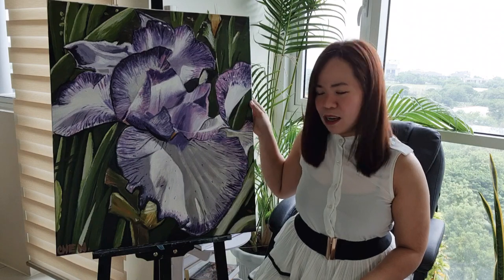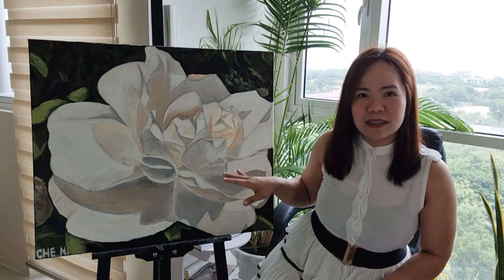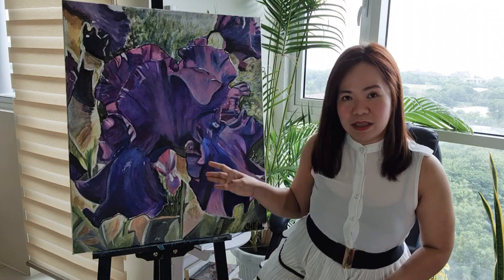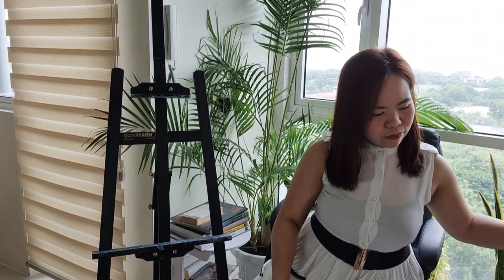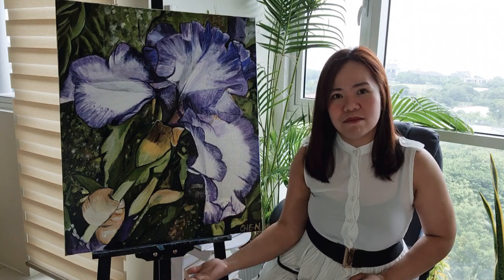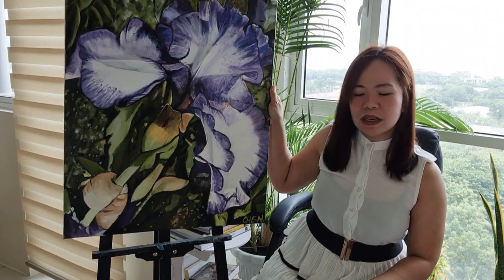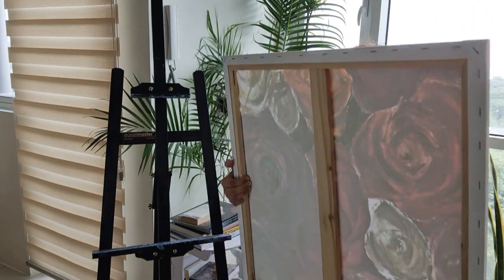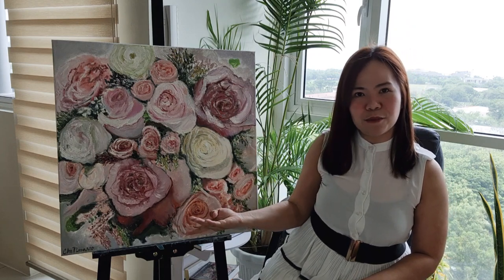Beautiful Floral Paintings of Che Navarro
Hello everyone! Today I will be showing you my most favorite floral paintings in acrylic and oil. I have tons of floral paintings but these 11 are my most favorites. Only the last painting towards the end of this video is ranked. The rest are not ranked in any particular manner, but they are all my favorites for equally different reasons.

Have fun watching guys! Although most of these paintings have no tutorials, here, below, is the link to my leaf and flower painting tutorials that might be of interest to you:

Thanks a lot guys!

Xoxo,
Che

There you will see all my current and previous artworks!